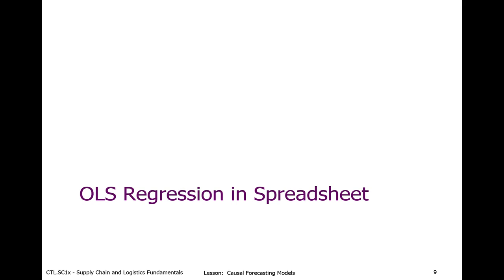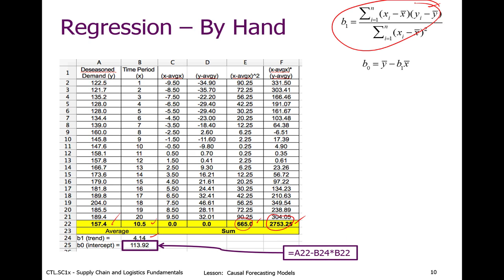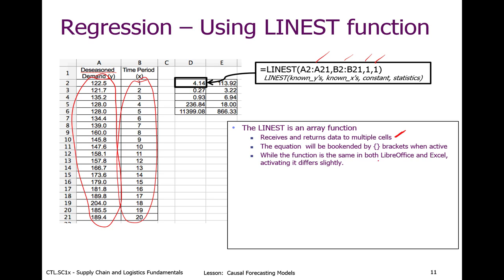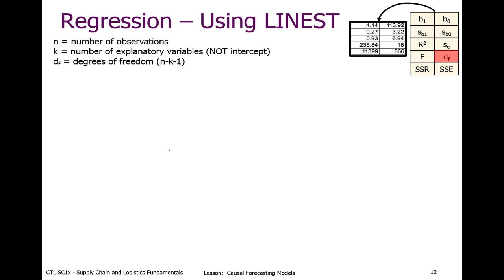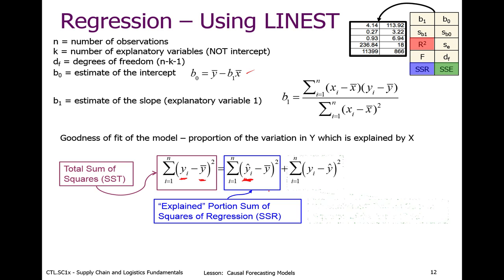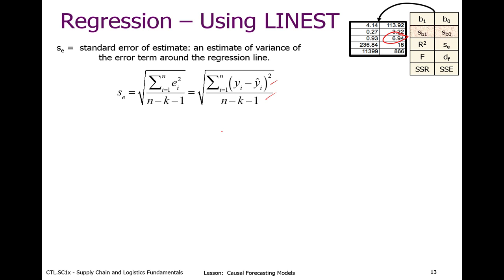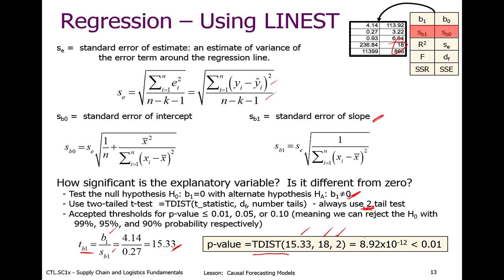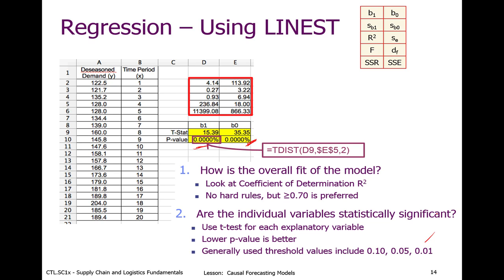MIT supply chain management video 5:3